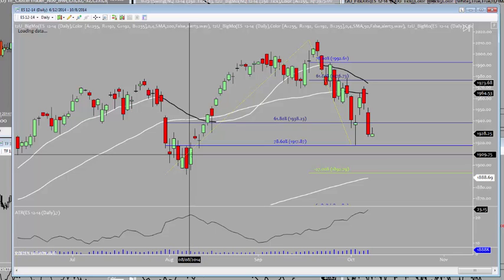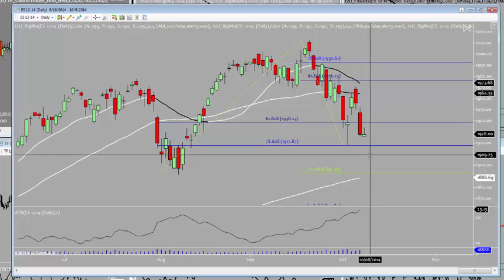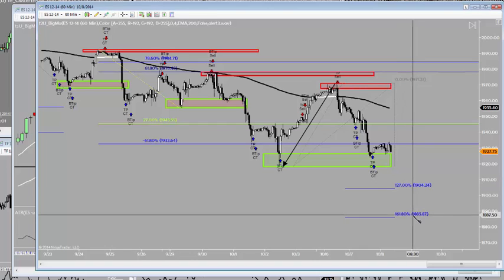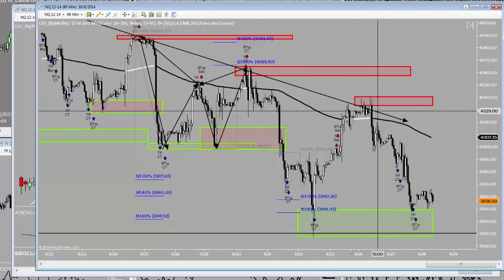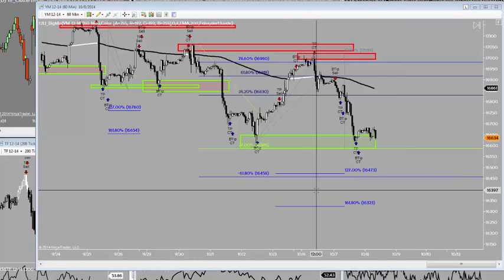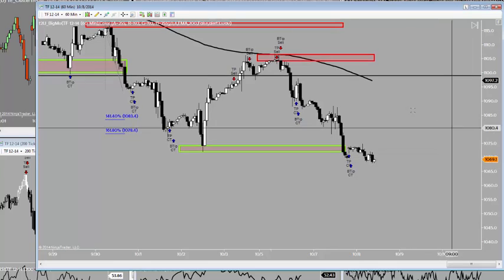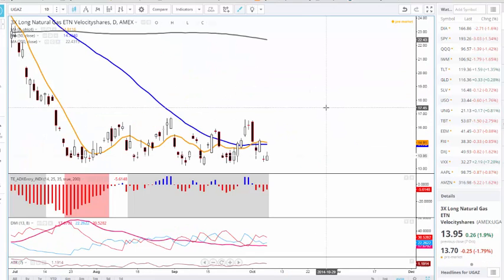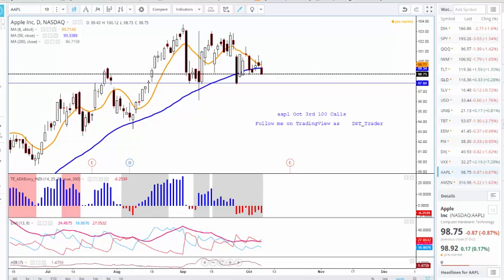How to Trade the S&P 500 and Crude Oil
KEY levels in the S&P and Crude Oil

Here is Your Market Outlook from VPT LIVE today